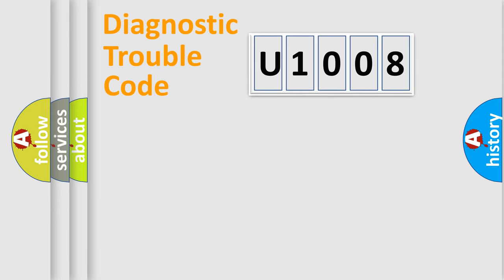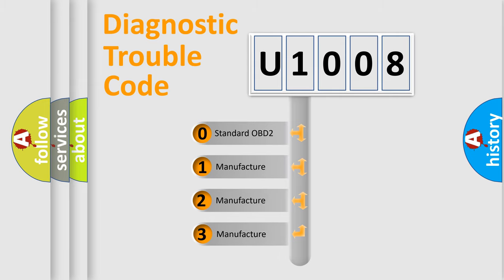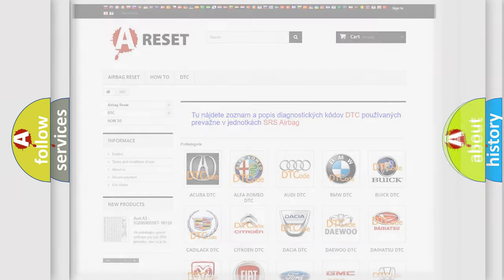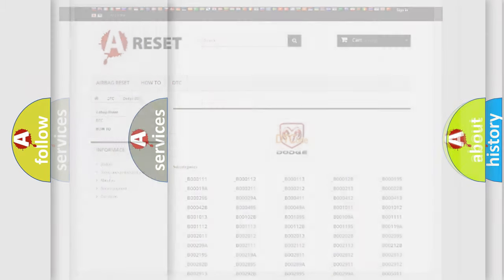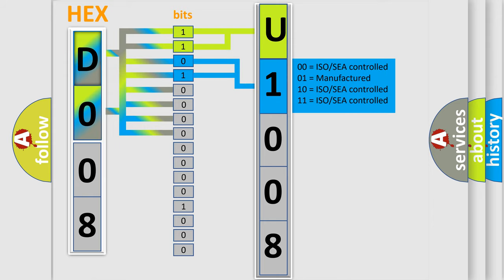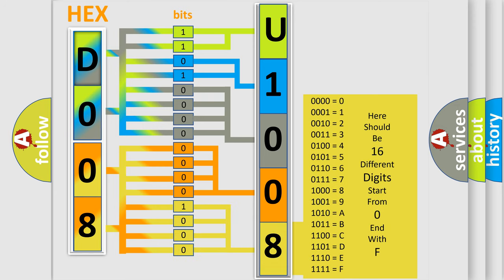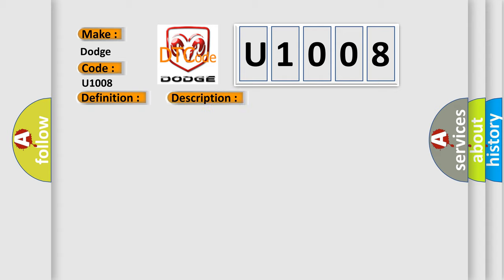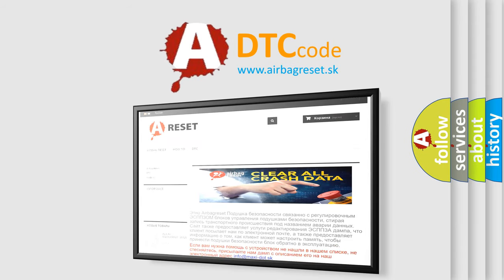DTC Dodge U1008 Short Explanation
Contents:
0:21 Basic DTC analysis according to OBD2 protocol standard.
1:48 Insight into programming
2:58 A diagnostically understandable description of the Diagnostic Trouble Code
3:05 Basic error definition

Make:
Dodge
Code:
U1008
Definition:
RKE Fob 1 - Signal AmplitudeMinimum
Description:
Cause:
LOW BATTERYFOBIK